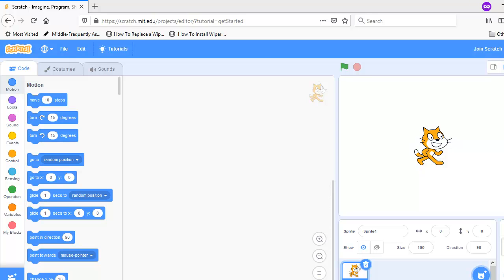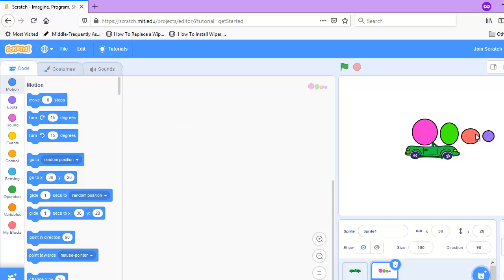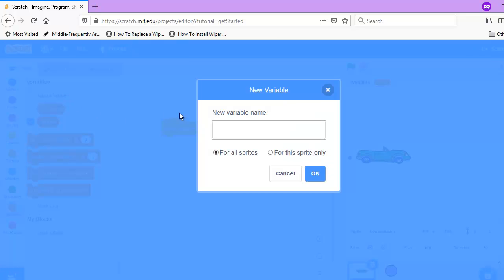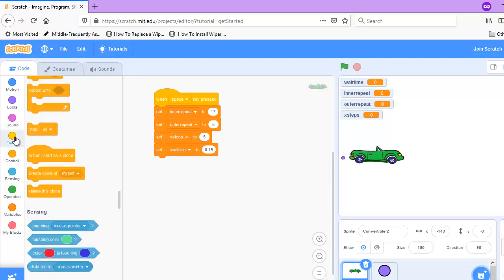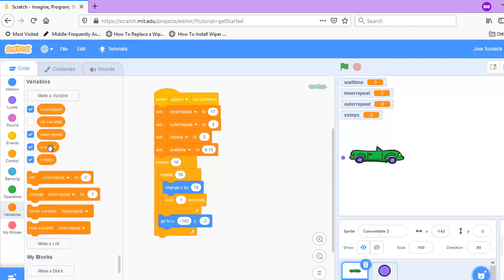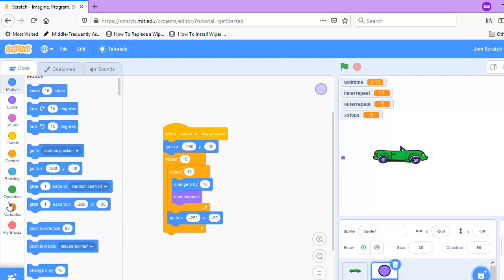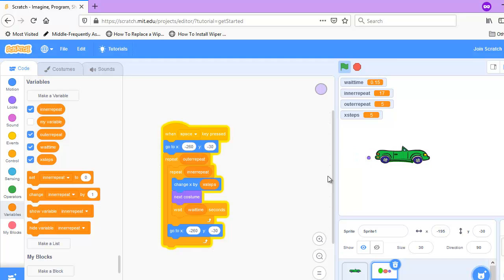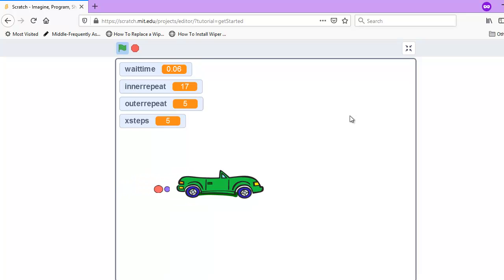Animation with Two Sprites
This video covers animation using two sprites ... smoke behind a car.